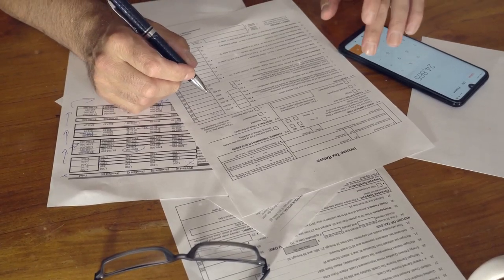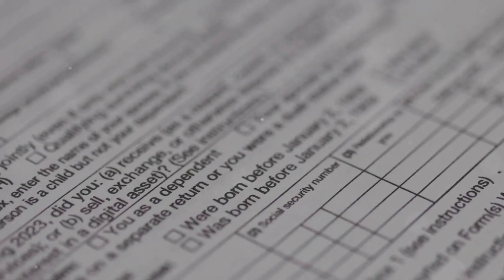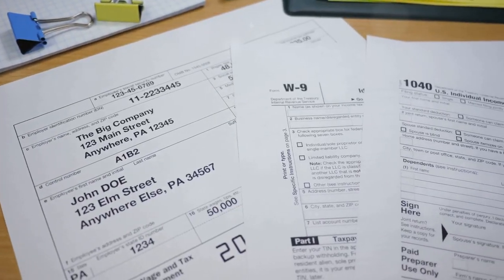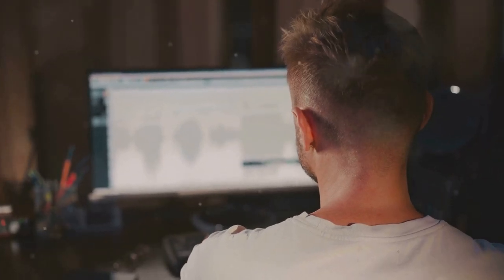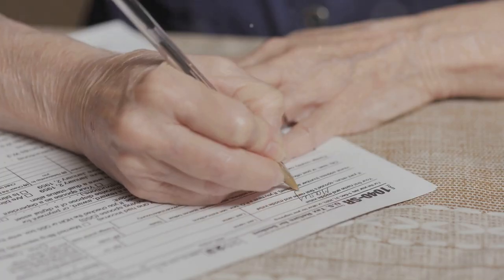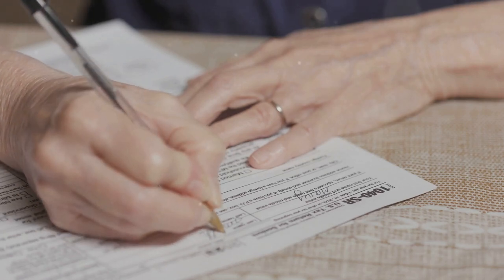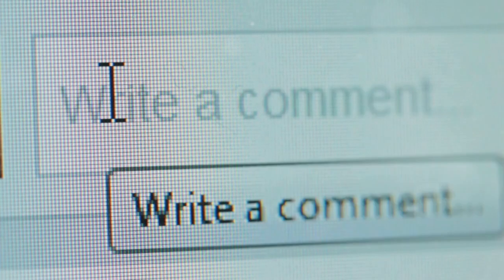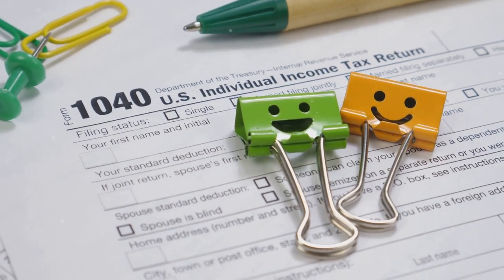How to Easily Fill Out Crypto Tax Form 8949